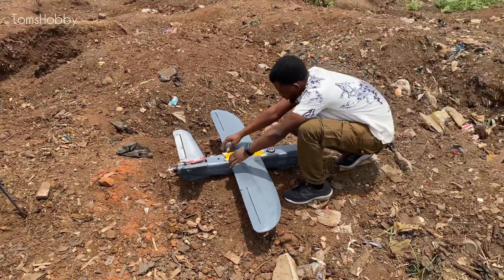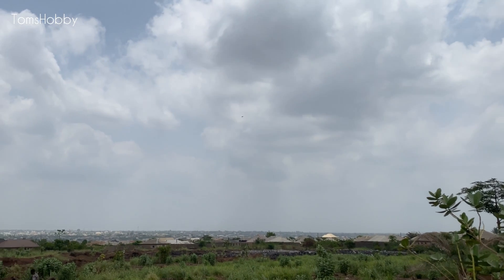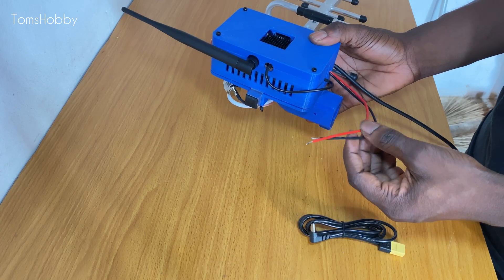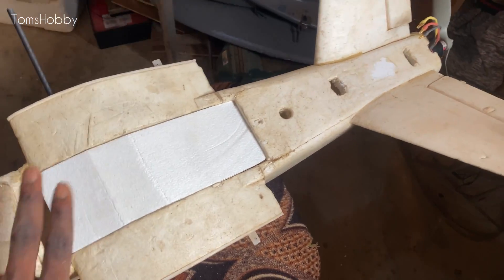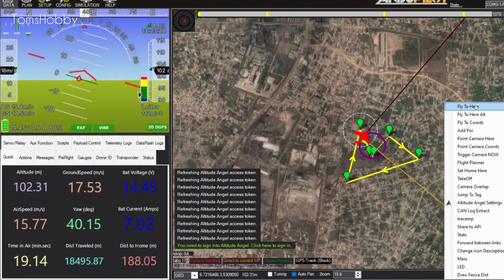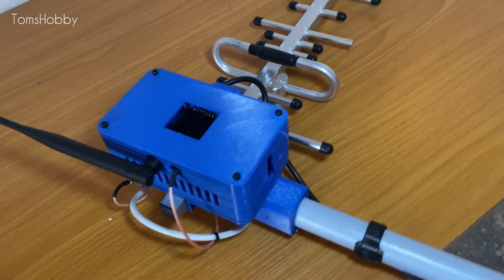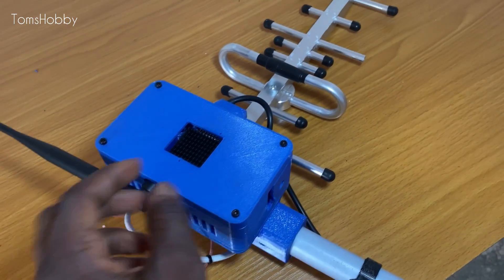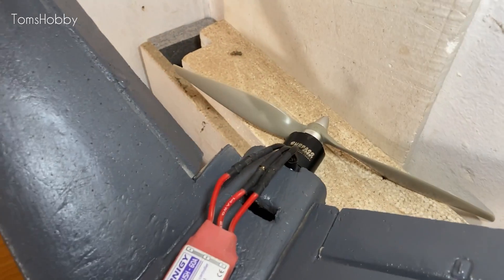Building and Testing YAGI Antenna data link 3D Printed with 10km+ Flight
In this video I will be building a modified antenna system for rfd900 using yagi antenna with a 3d printed housing and amplifier to increase the range.

  However the amplifier I got is not compatible with the rfd900 since it’s was for unidirectional antenna whilst the rdf900 is a  bidirectional antenna system ,however I will be leaving a link in the description to the one I think it’s most compatible with the rfd900 module.
*Update* the link for the amplifier is compatible with rfd900.

  I was able to achieve a 10km+ range without an amplifier with  the YAGI antenna only just about 6ft above ground there’s more potential if antenna is raised higher to longer depending on how much flight time you have, find links below to components used.

Links

Amplifier 915
YAGI antenna
SMA cable
Power cable
SMA to N type
SMA M to RP SMA M